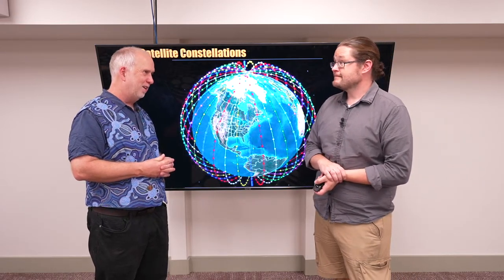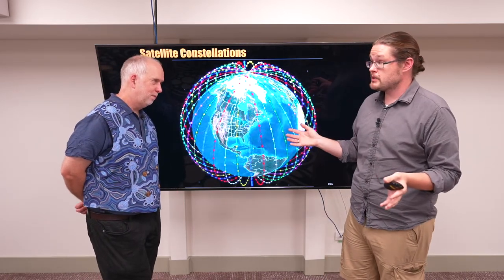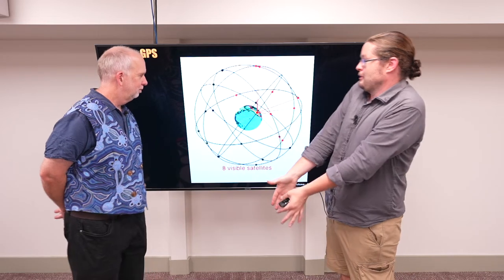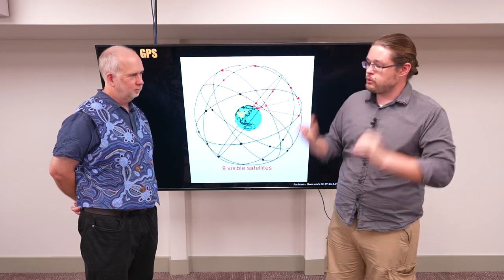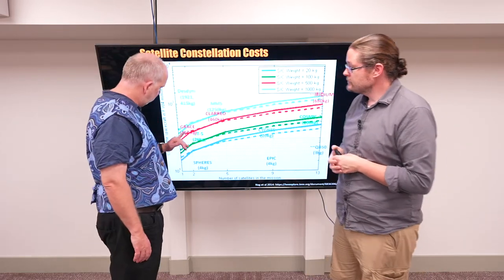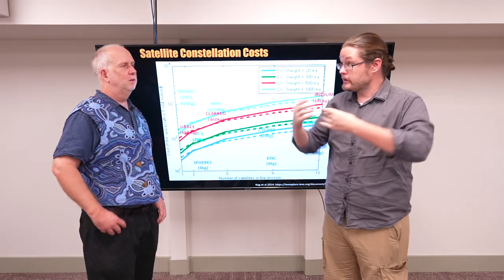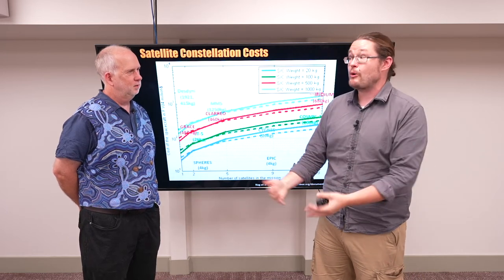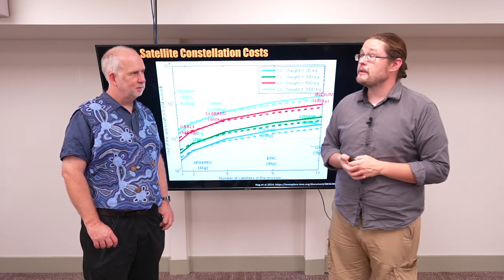Old Space V2.4 Satellite Constellations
Sometimes one satellite just won't do, so you need multiple.  However the costs of doing so also changes.